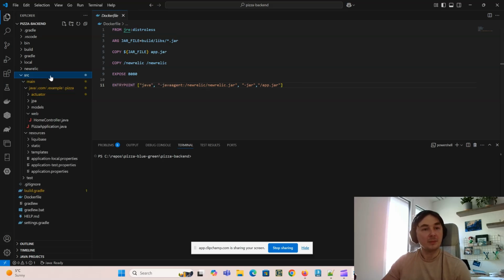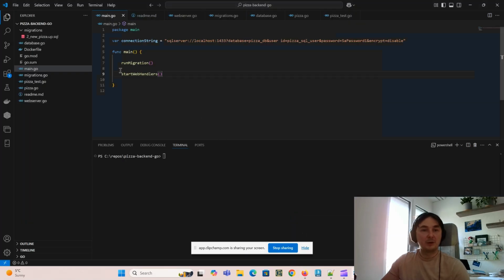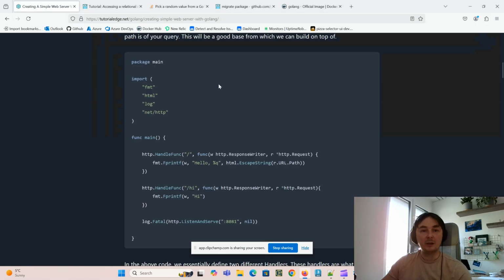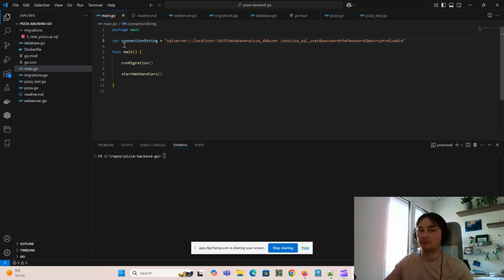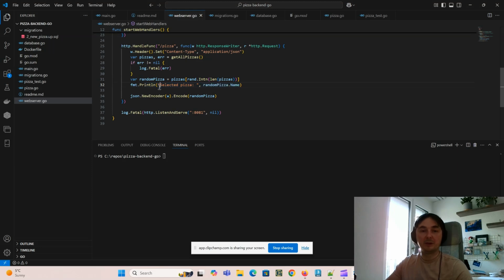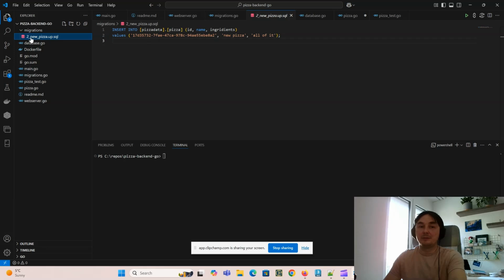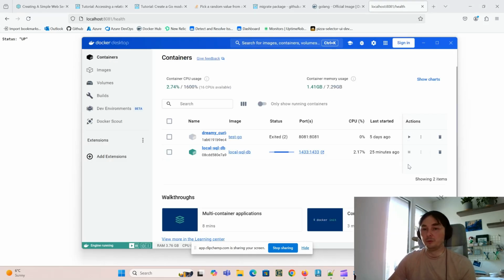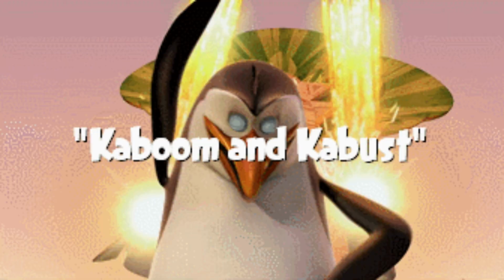🚀 Migrating a Simple REST API from Spring Boot (Java) to Go – Step by Step!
In this video I will show you how I approach new and unknown tasks and programming languages. I will take an existing Spring Boot webapp and migrate it to Go. Lets see how it will work out, shall we?

🔹 I will try:
✅ Setting up a REST API in Go
✅ Handling HTTP requests & responses
✅ Connect t Microsoft SQL database
✅ Replace Spring Boot Actuator for Go
✅ Run database migrations
✅ Wrap the whole application into a Docker image

And if you are interested in my Udemy course - please check it out